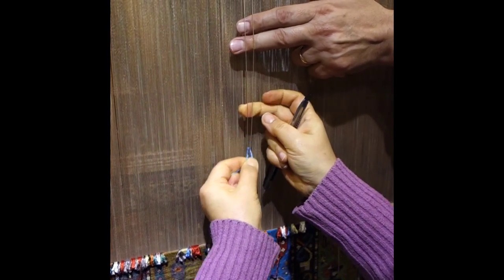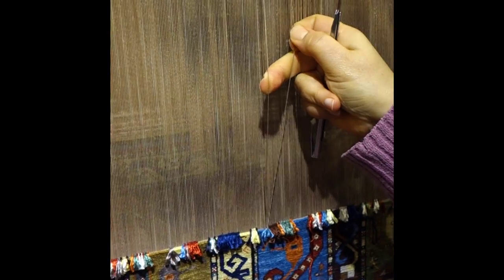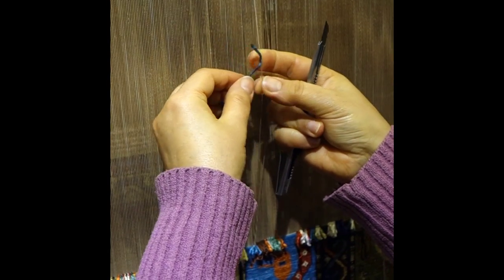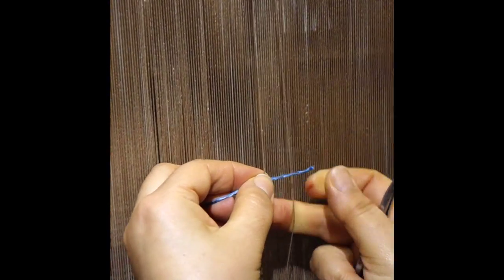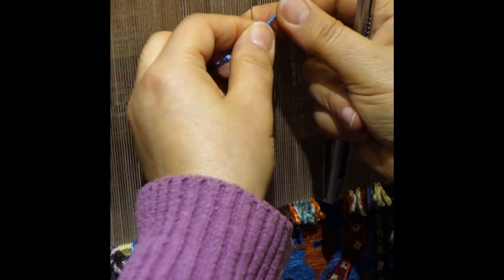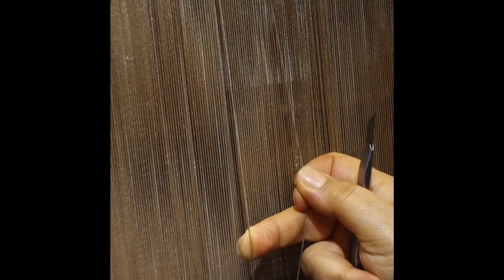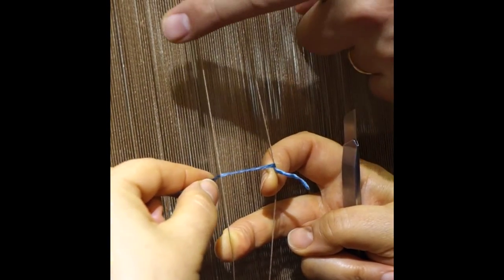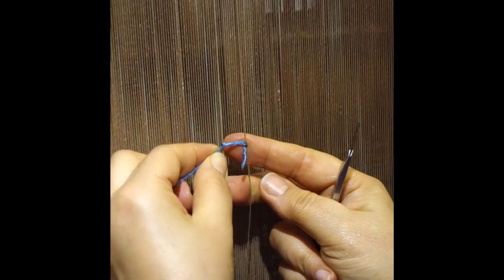Travelationship: Handmade Turkish Rug Demo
Heather gets the scoop on single knot vs double knot and other info on this handmade Turkish Rug.